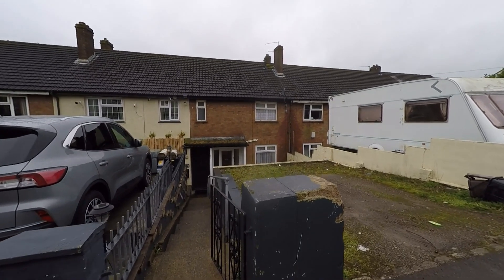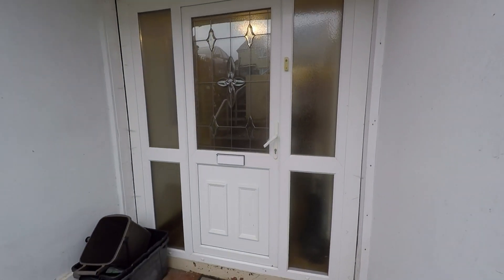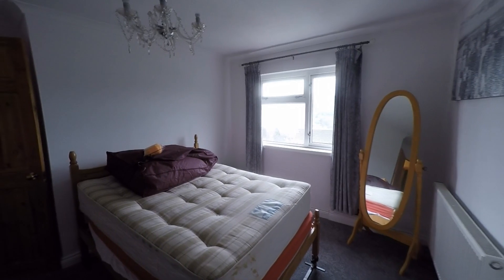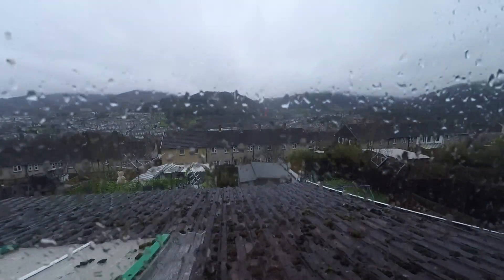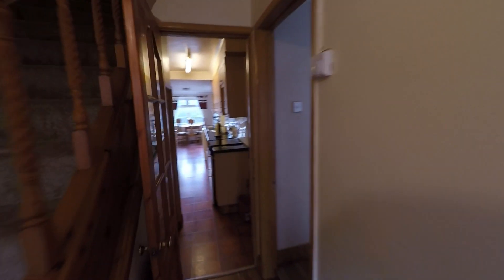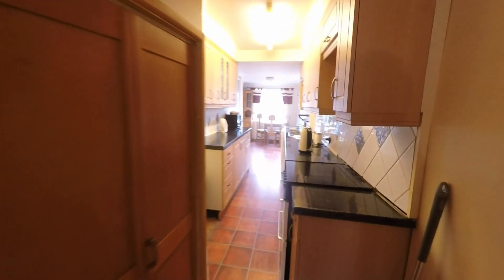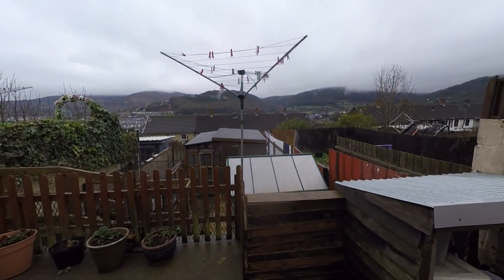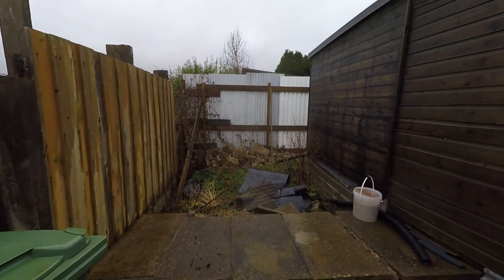Pinkmove Virtual Tour of 101 Newman Road